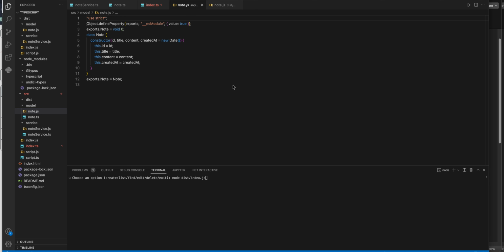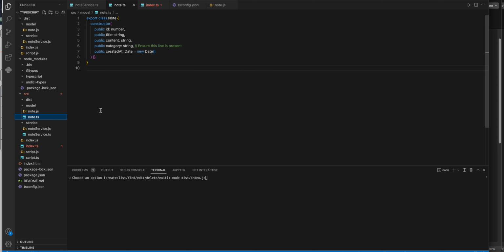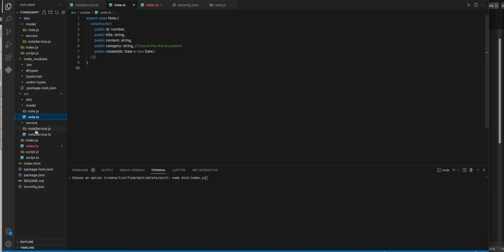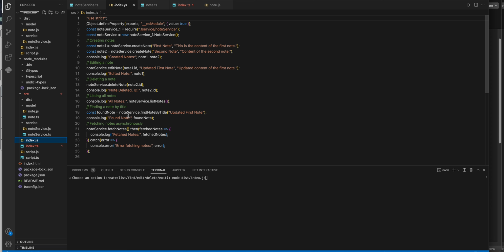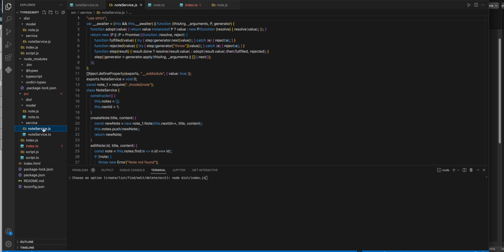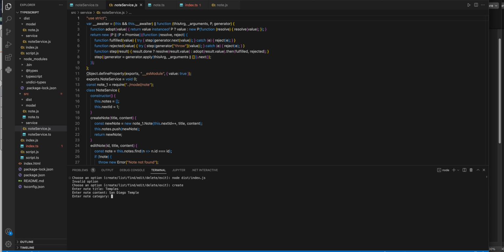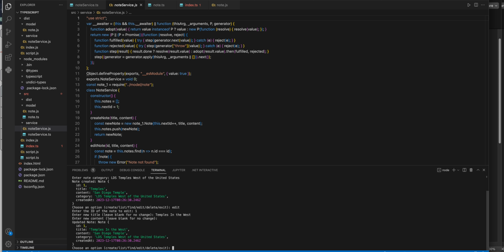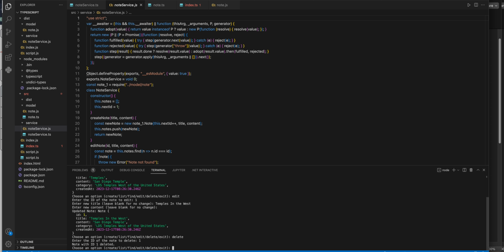Typescript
Note taking Application using Typescript, Node.js and vs code